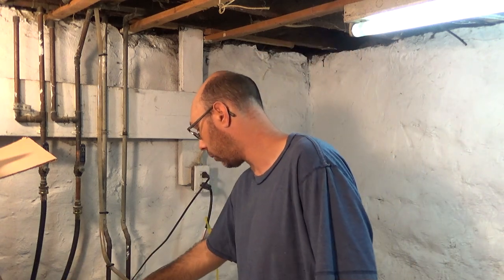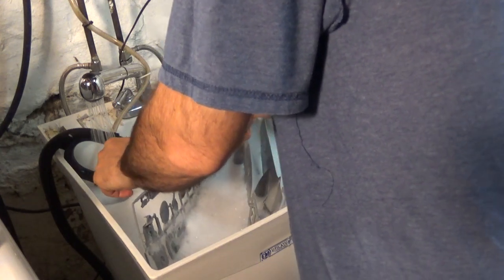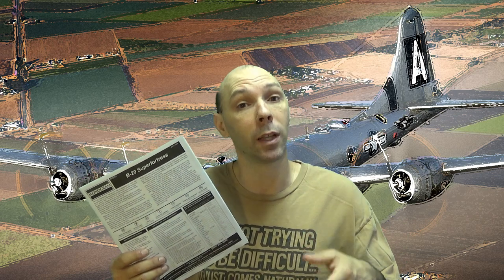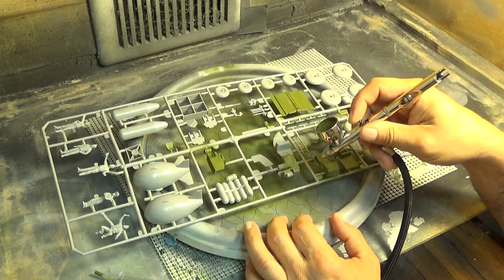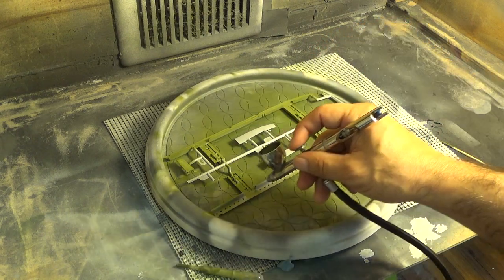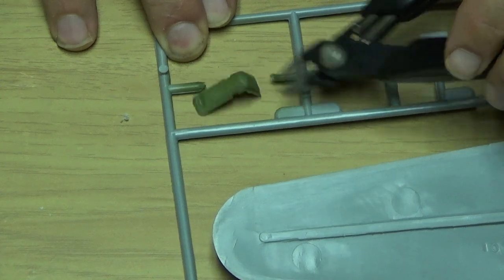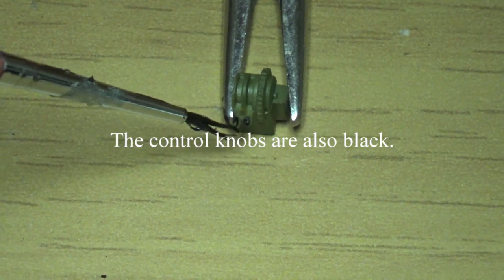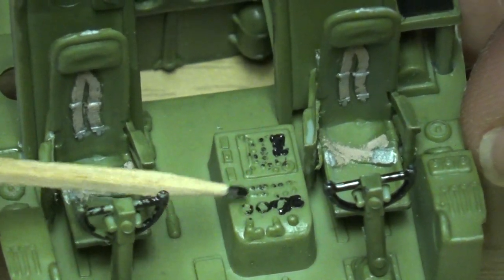Revell B-29 Superfortress Washing Parts and Airbrush Chromate Green 1/48 scale tutorial Part I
The Revell B-29 Superfortress parts are washed.  Airbrushing begins with all the Chromate Green parts.  There is a lot of them. Once the green is airbrushed on, assembly can begin on the front end starting with the flight deck. The seats are painted tan belts and silver buckles.  Gunsights are painted black. The seats, sites, control sticks, and landing gear wheel well are assembled.